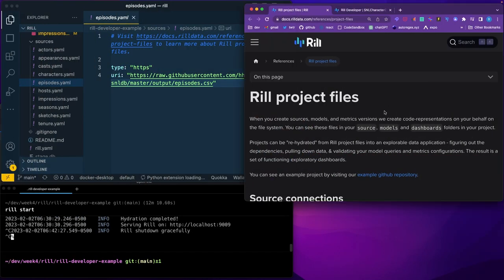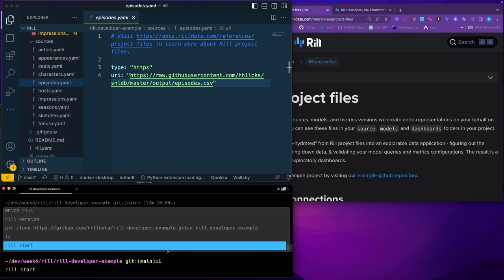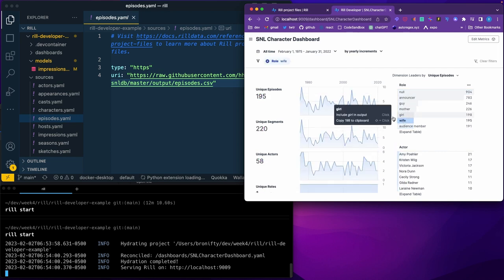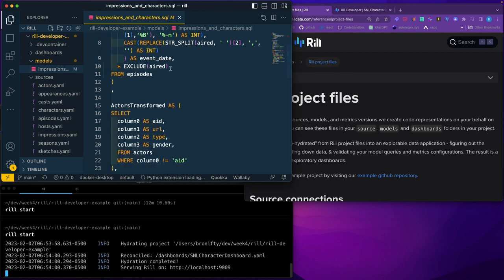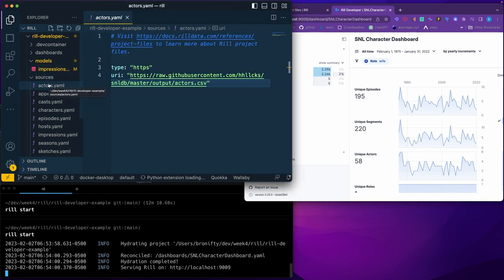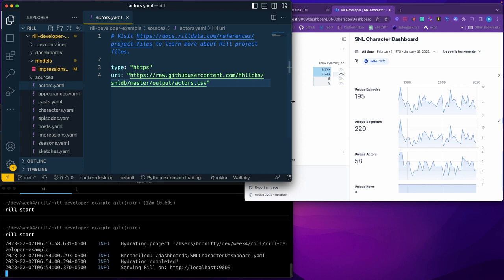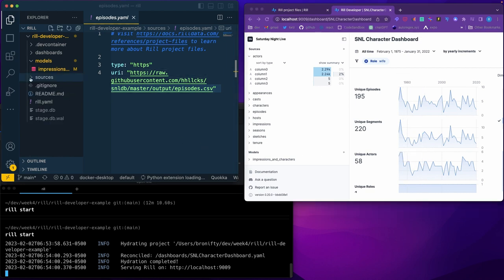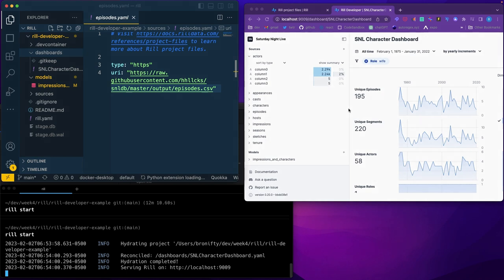Rill BI (SNL Data)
Rill Business Intelligence and Data Warehouse Dashboard App queries flat files from a url source via ANSI SQL and virtualizes the result set in a modern DuckDB backed Svelte SSR-hydrated app